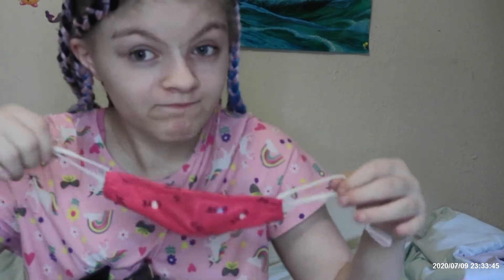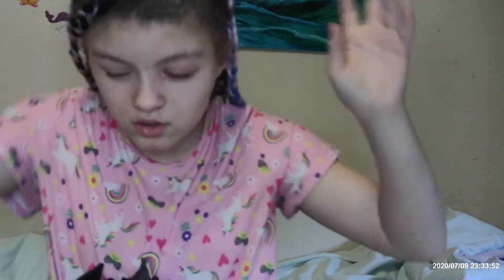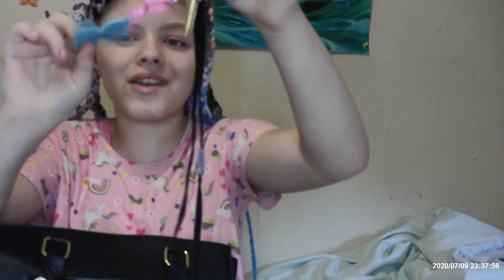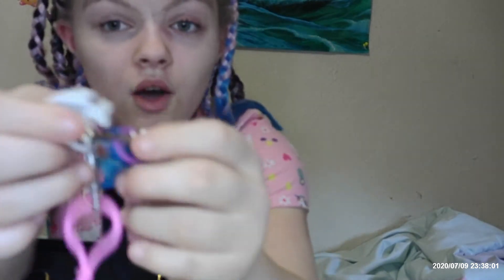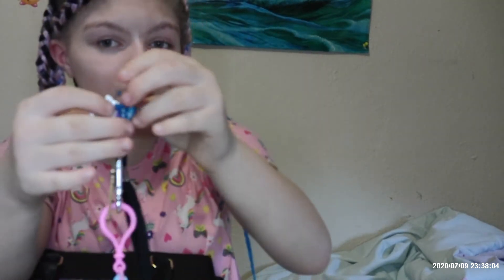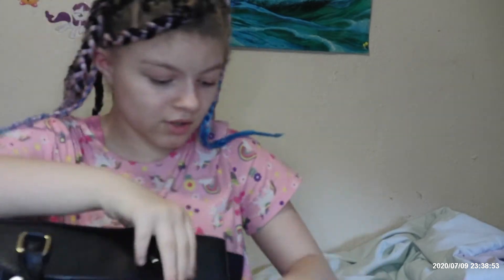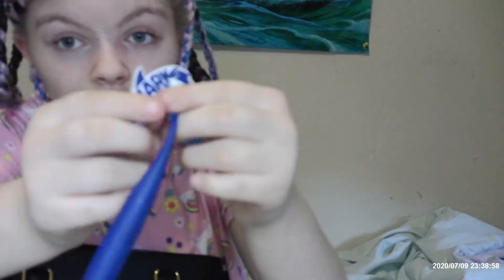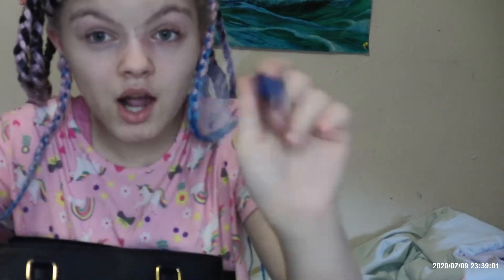what is in my purse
If you guys haven’t already seen my Q and A video then please go watch it